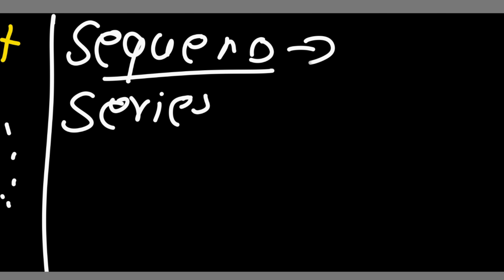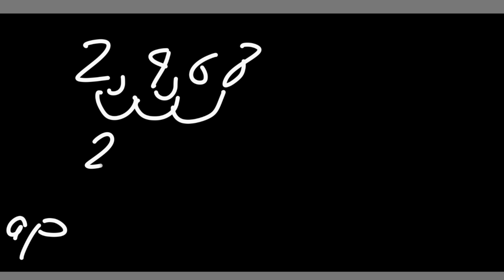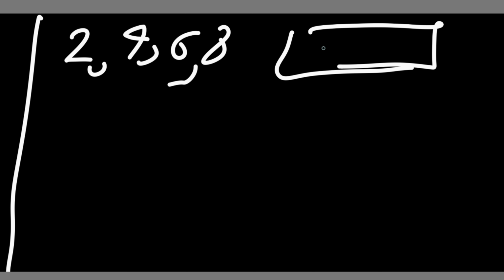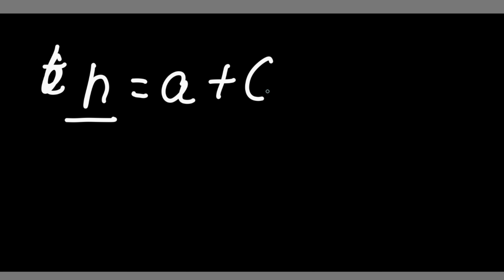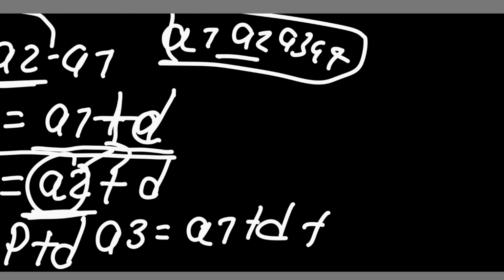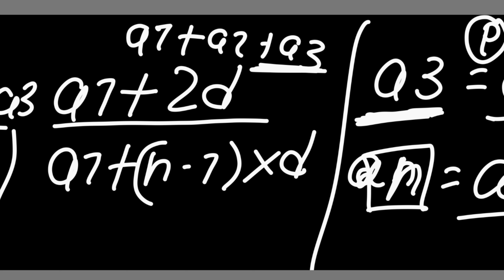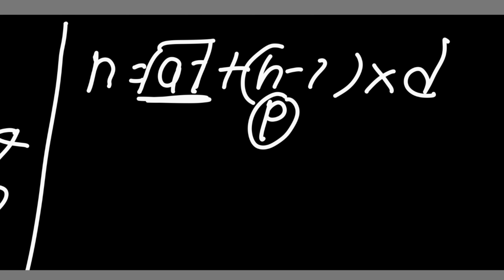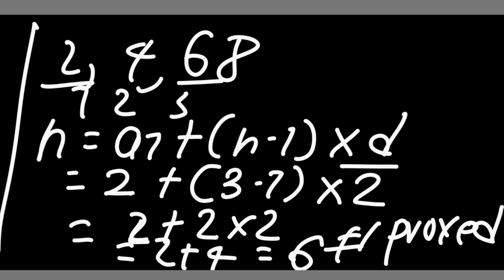Breaking down the Arthematic Series formula(Random series)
Arthematic Sequence Formula Break down: RPG Lesson for Beginners! Math from scratch series

Welcome to the "Math from Scratch" series! 🚀

Join our fun, engaging RPG (Role-Playing Game) style quest to conquer Place Value! We break down this fundamental concept from the Ones place all the way up to 10,000.

If you're a beginner looking to level up your math skills, this is the perfect guide.

🛠️ Production Credits & Resources

* Script Generation: Gemini
* Image/Asset Generation (used in video Gemini

* Artist/Source: Alexander Nakarada - CreatorChords